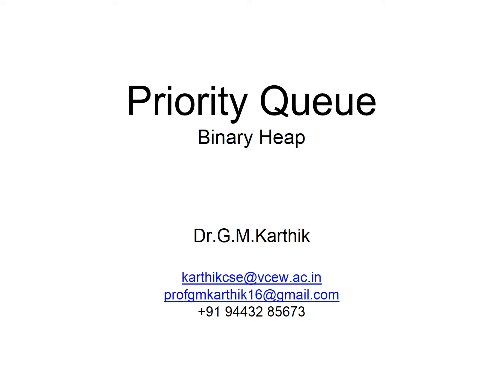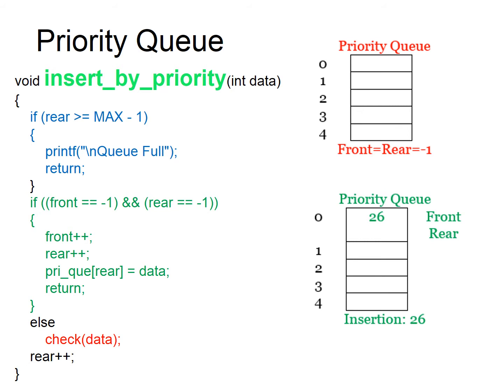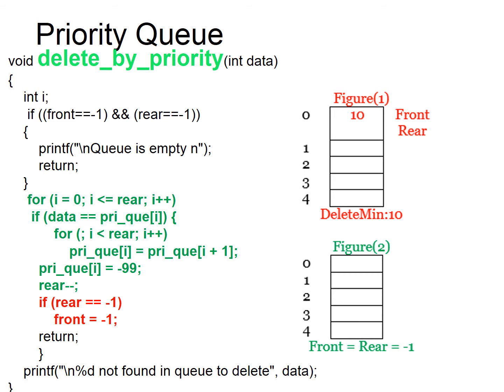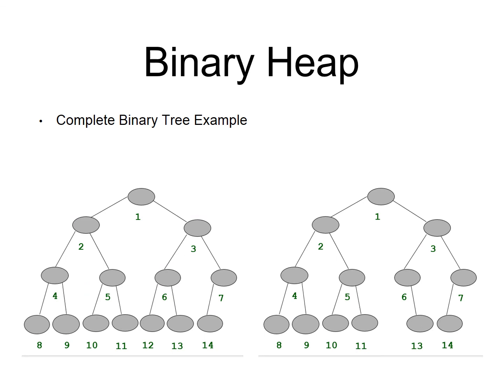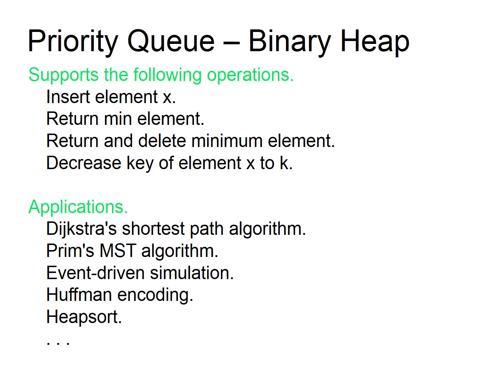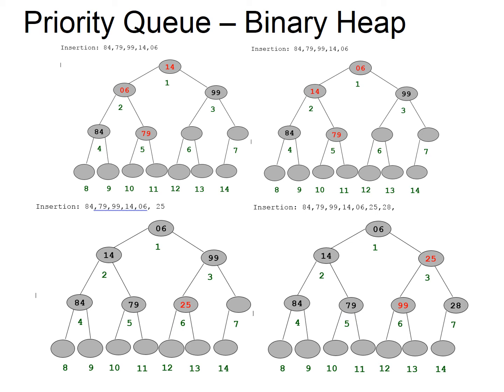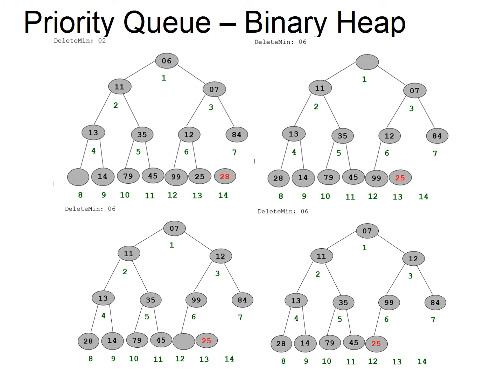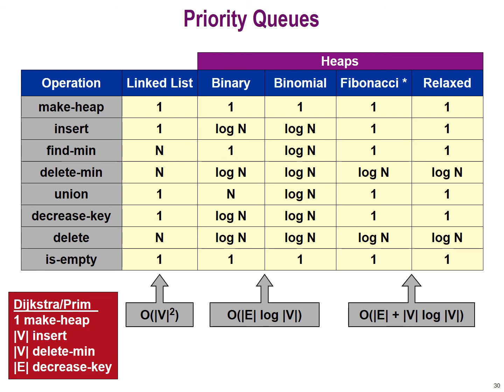Priority Queue - Binary Heap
Data Structures
How priority Queue works? Binary Heap